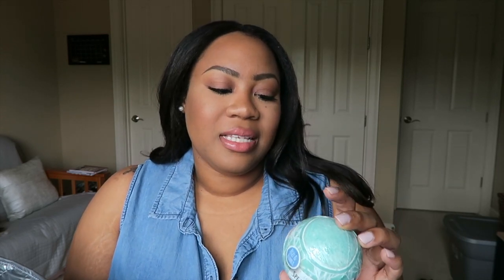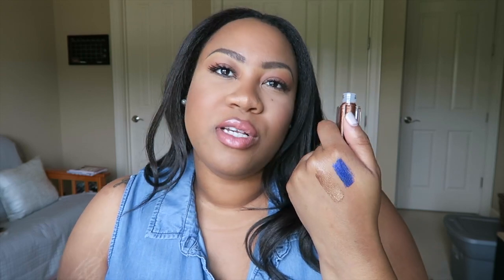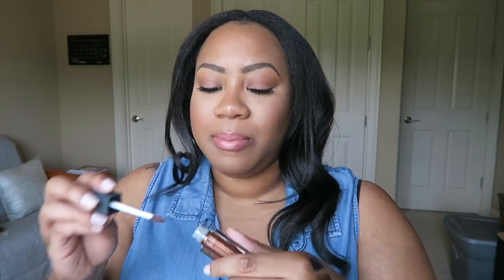Sephora & Ulta Summer Beauty Haul!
These are items I have picked up the past few weeks. Enjoy ☺

Products:
Shisheido facial cotton
Jack black intense therapy lip balm, mint
Anna Martina Franco floral tray
Fizz & Bubble Artisan Bath Fizzy
Mac Prep & Prime Fix +
Paco Rabanne Olympea EDP
Ultra GWP cooler tote
Ole Henriksen Transformation Walnut Scrub
Estee Lauder Advanced Night Repair Synchronized Recovery II
Jo Malone Peony & Blush Suede
Sephora Birthday Gift- Caudalie Vinosource moisturizer & Vinoperfect Serum
Atelier Cologne Clementine California gift
Smashbox Be Legendary Liquid Metal, Iced Out
Bite Beauty Crème Lip Gloss, Bronze Pearl
Stila Magnificent Metals Glitter & Glow Liquid Eyeshadow, Rose Gold Retro
NARS Liquid Blush, Dolce Vita
Lancome Teint Idole Ultra foundation, 450N
Kat Von D Everlasting Liquid Lipstick, Roxy

Dress: Ava & Viv (2016)
Lipstick: Maybelline Inti-Matte, Honey Pink lipstick paired with a brown lip liner and topped with Marc Jacobs gloss in 328 Some Girls
Nail polish: OPI Don’t Bossa Nova Me Around